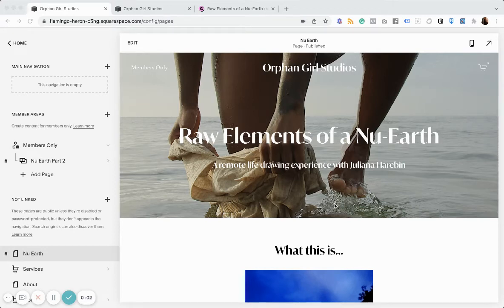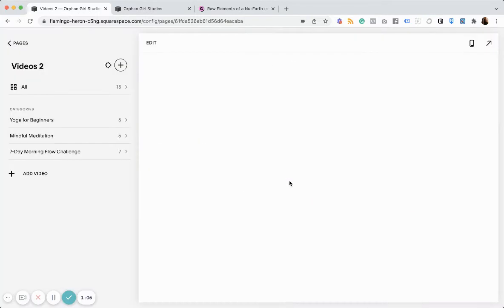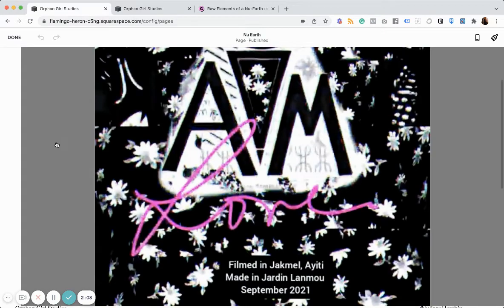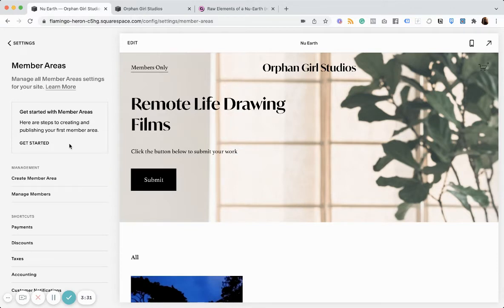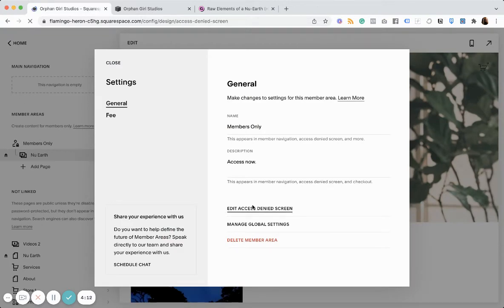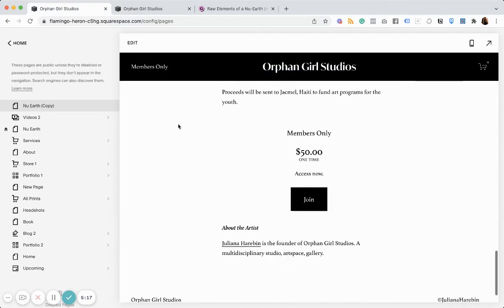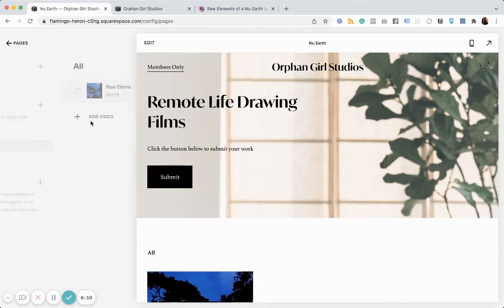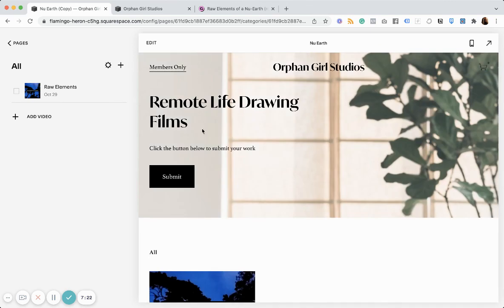Learn How to Sell Video on Demand with Squarespace!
New to Squarespace?

In this video, we're going to show you how to sell video on demand using Squarespace.
My wife has been working on a remote life drawing experience that requires gated access to a film that captures the poses. Squarespace wasn't my first pick to host it, but when I saw their new video 'collection' I had to try it. I'm happy with the result so far. Here's a look at how it works.